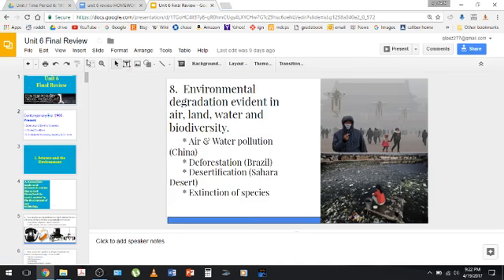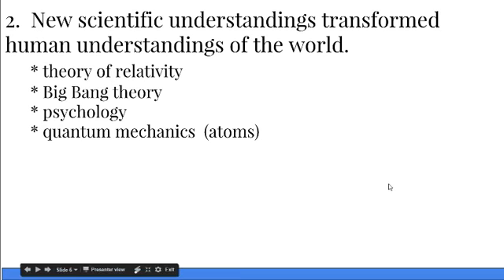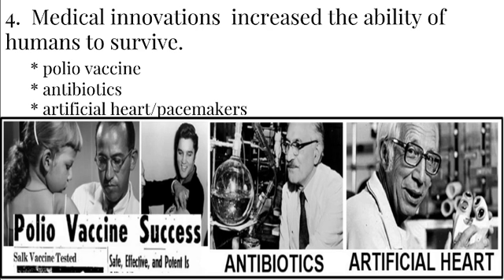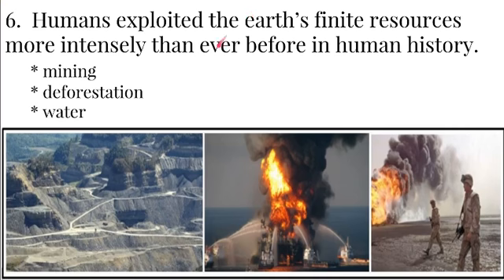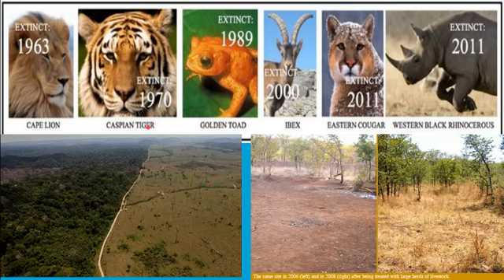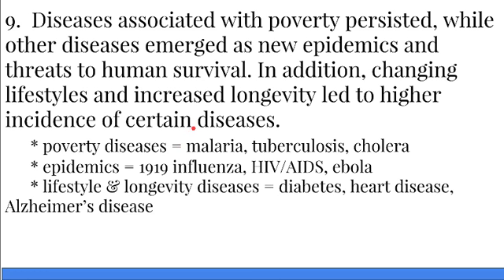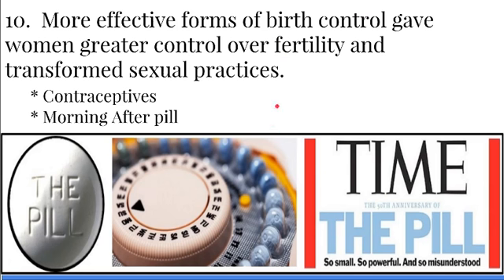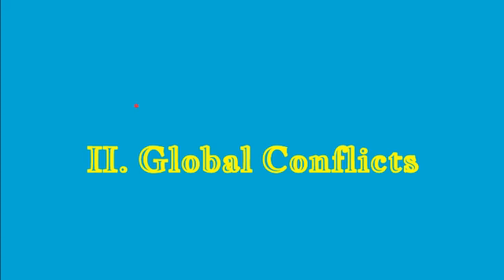WHAP Unit 6 Review Lecture pt 1